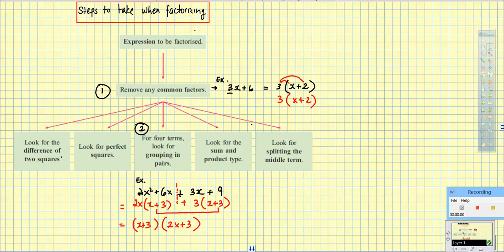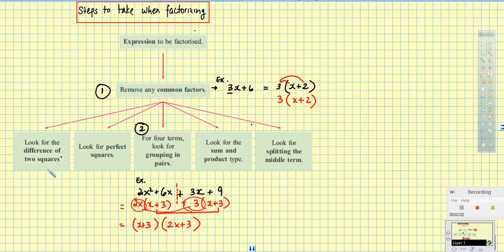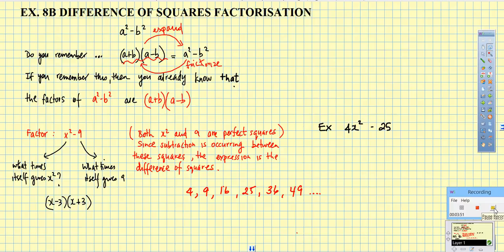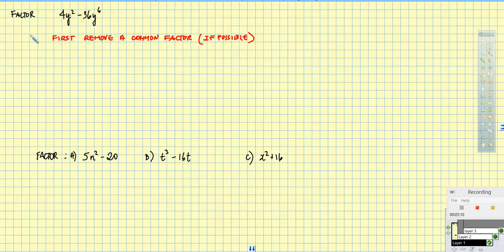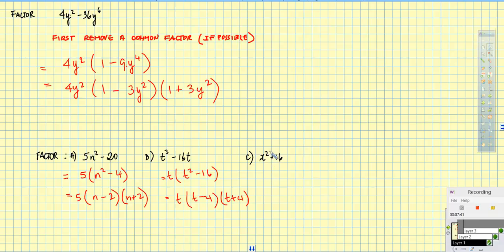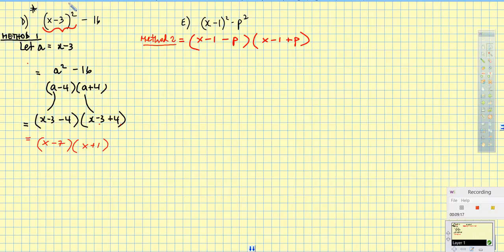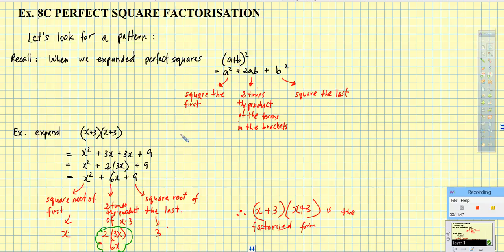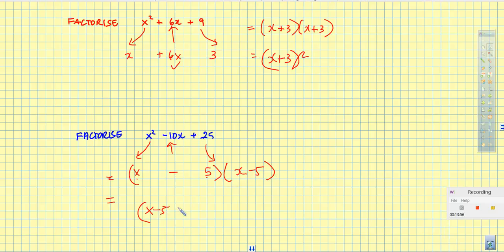Lesson 26 Diff of Squares factorization